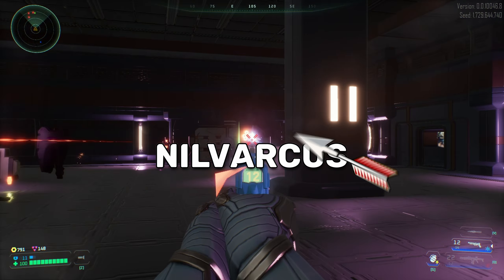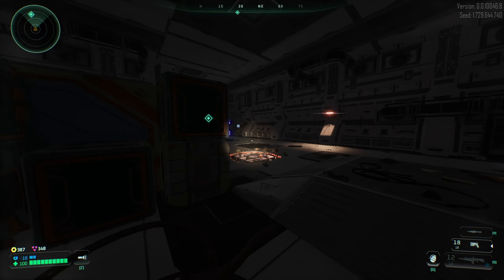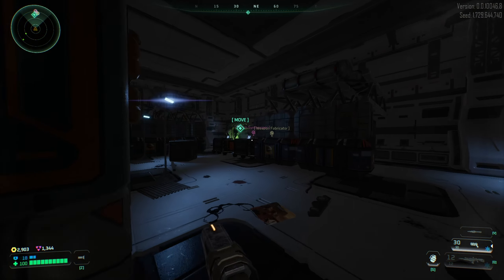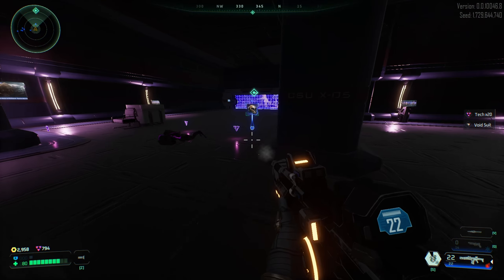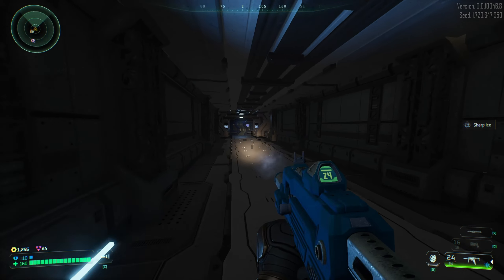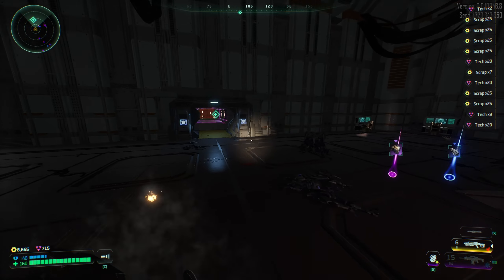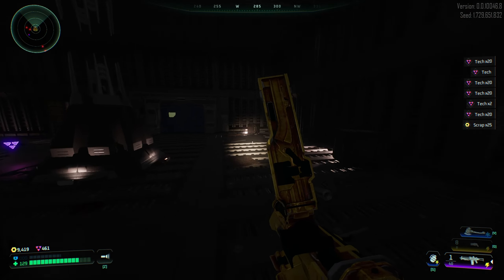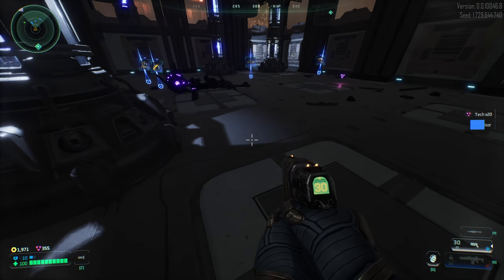Shoot, Loot, Repeat in this Dark Sci-Fi Roguelite Shooter | Deadzone: Rogue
Checking out the Deadzone: Rogue, a roguelite FPS set in space. See if this unique blend of exploration, combat, and loot can capture your heart.

Deadzone: Rogue, roguelite, first-person shooter, FPS, space, sci-fi, gaming, demo, gameplay, review, exploration, combat, loot, customization, survival, action, adventure, indie game